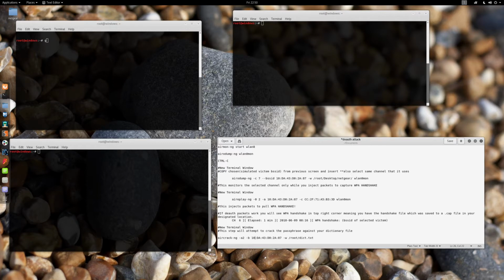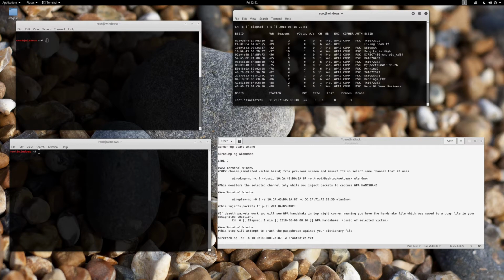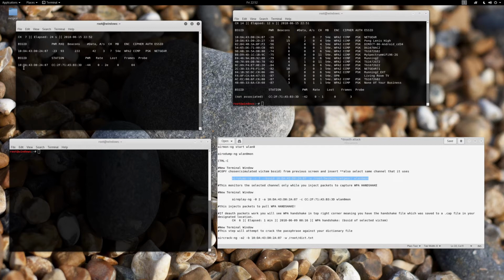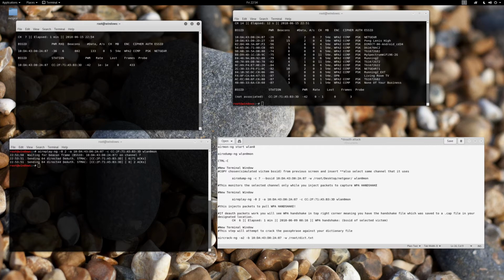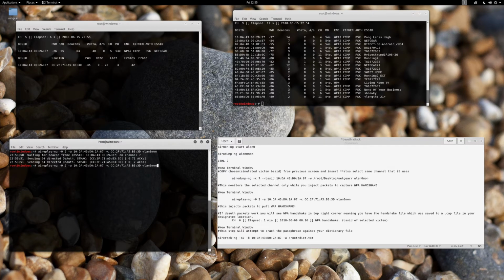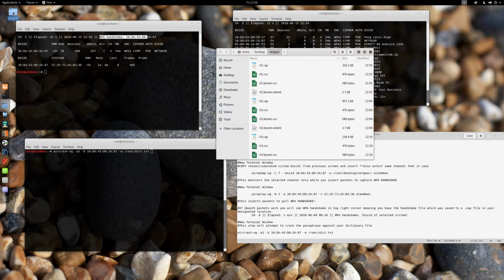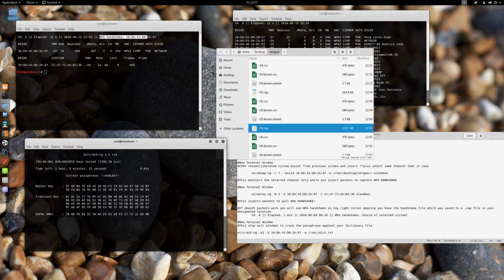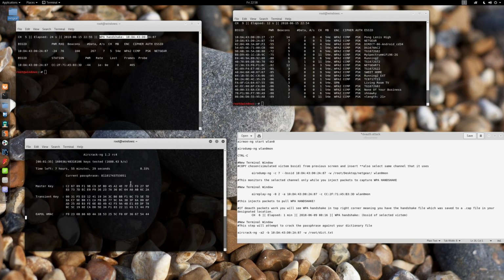WPA2 Deauth/Password Hacking Attack- Casual Hacking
This video is a quick guide on how to perform a deauth/dictionary attack to gain the WPA2 password.